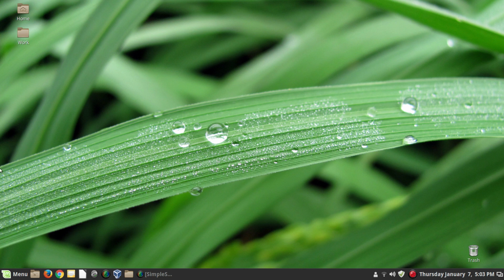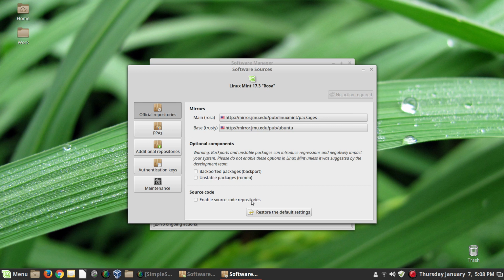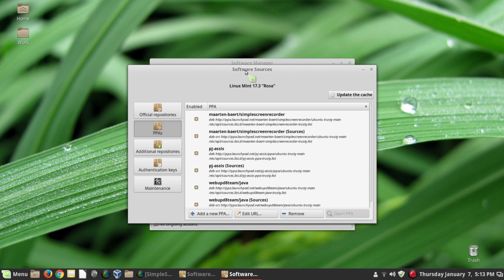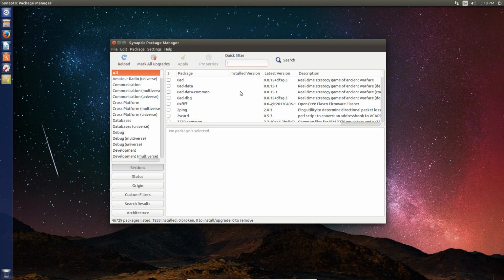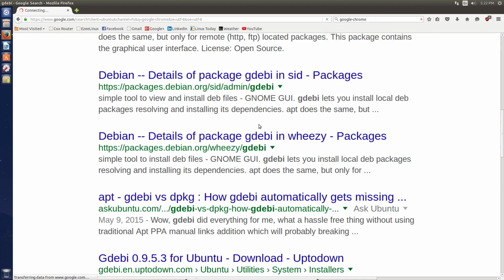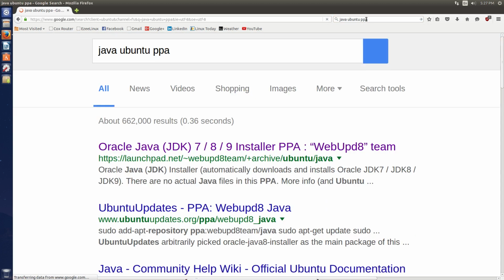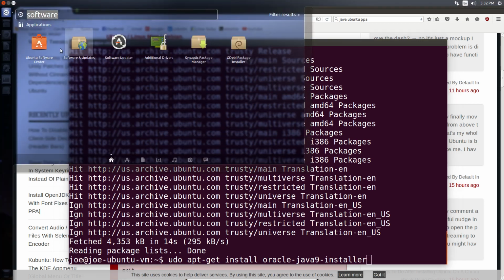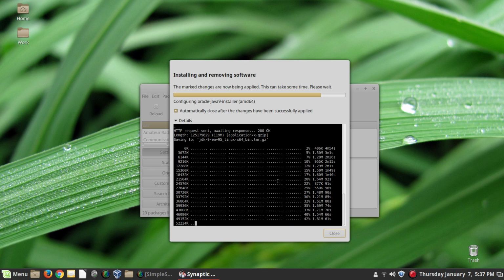Linux Talk | Managing Software on Ubuntu Based Linux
Here's an overview of the tools you'll use to find, install and remove software on your Ubuntu based Linux system.